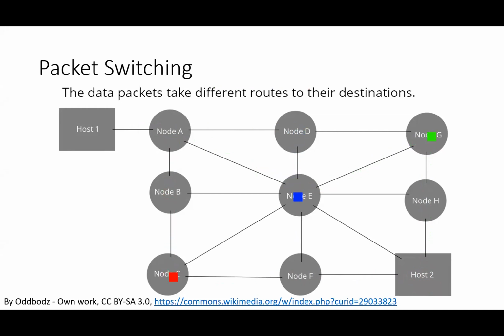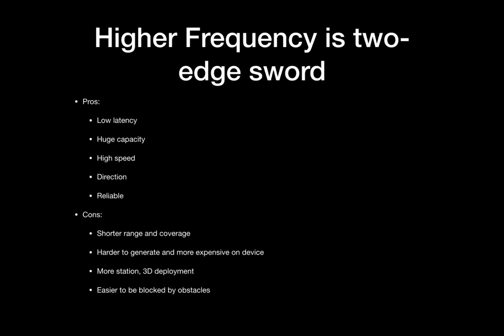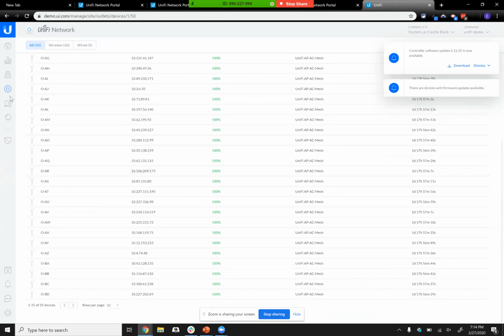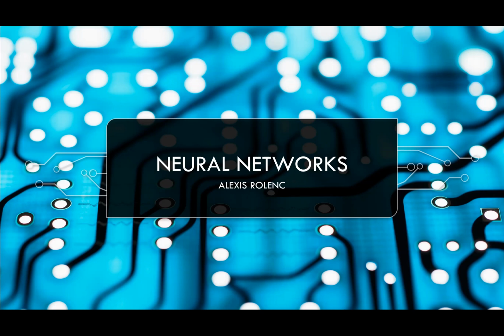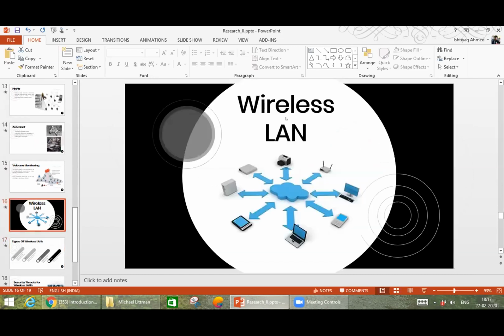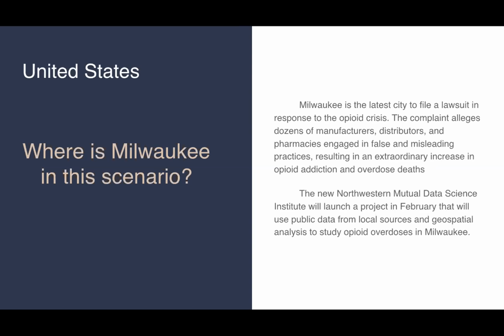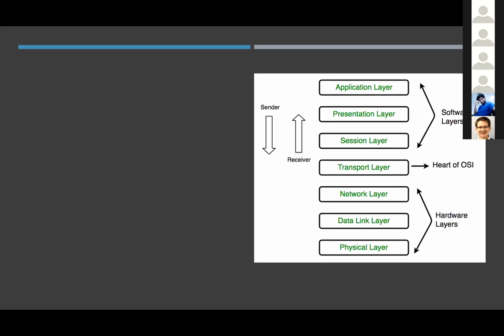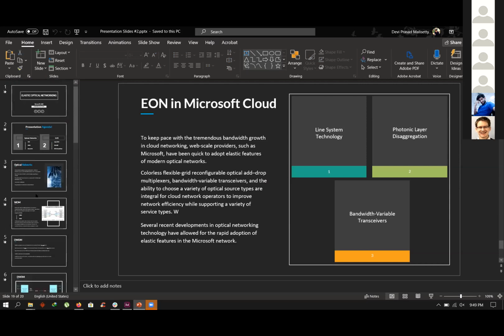CSC568 2/27/20 - Networking Presentations